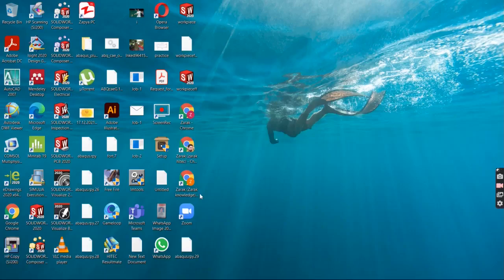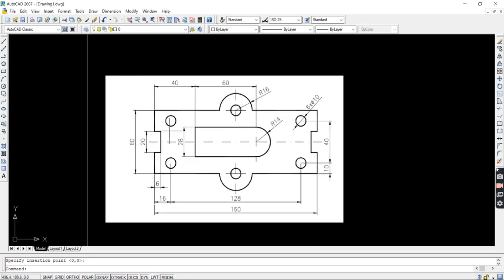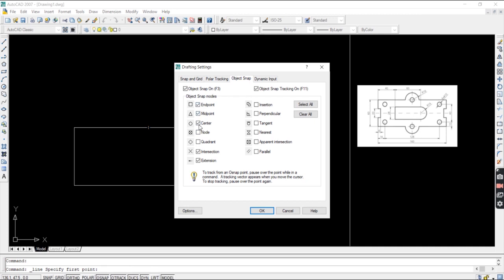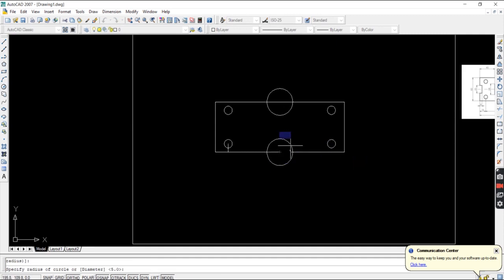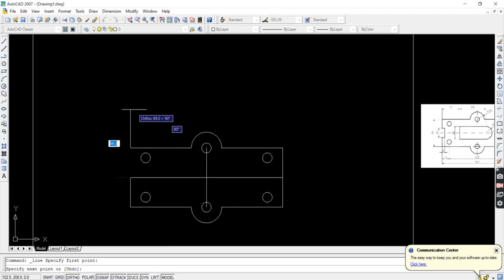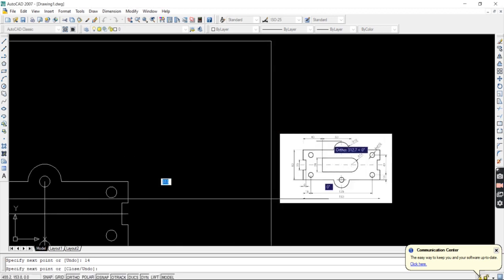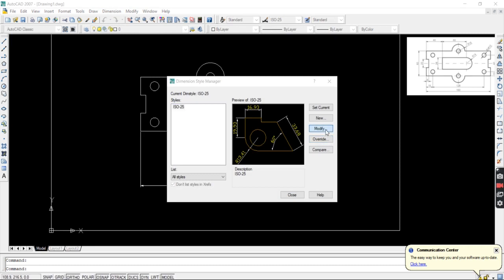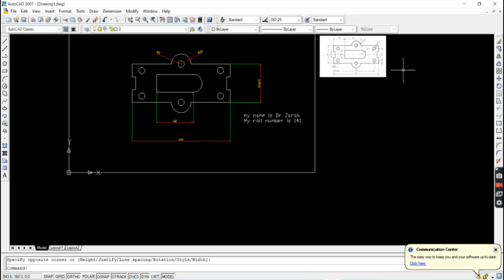AutoCAD Practice Tutorial| 2D problem | HITEC University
How to draw 2D ( AutoCAD 2007)